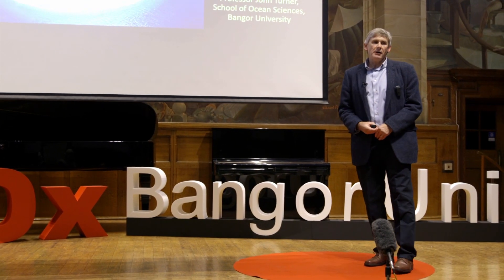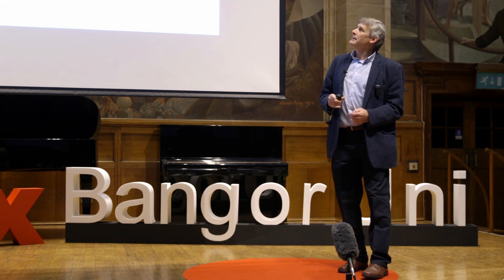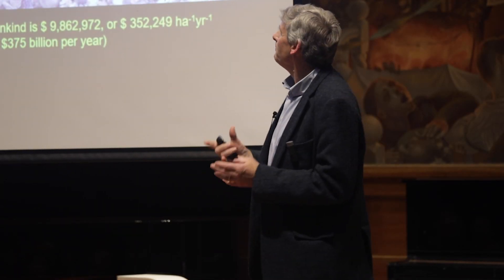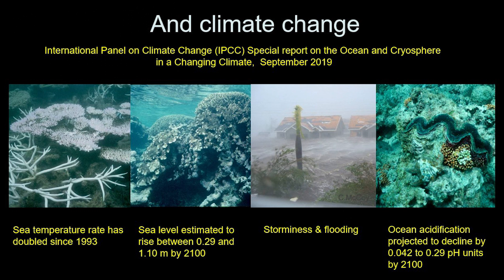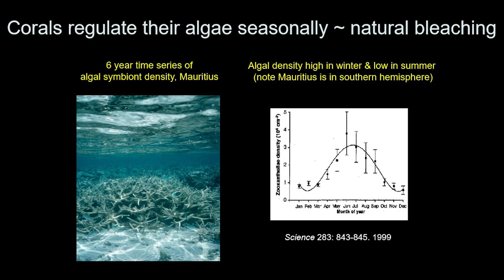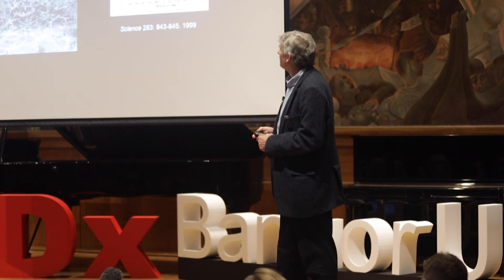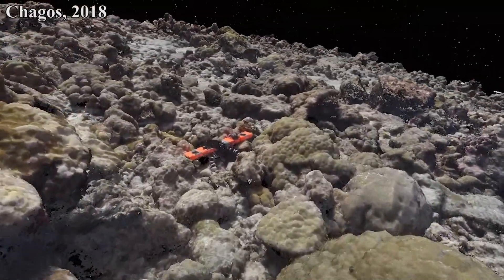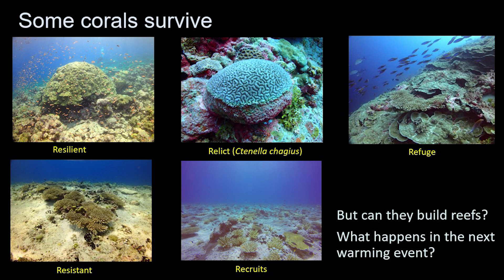Why Coral Reefs are Threatened by a Changing Climate | Prof. John Turner | TEDxBangorUniversity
Prof.John Turner talks about research on remote Indian island coral reefs.

Filmed by Gehad Medhat Ibrahim and Ryan Proudlove
Edited by Gehad Medhat Ibrahim I graduated in Joint Honours Botany and Zoology at the University of Bristol in 1981, and then progressed to doctorate research at the University of Oxford (St John's College), investigating the 'Ecology of Temperate Symbiotic Anthozoa'. In 1985 I moved to a NERC funded postdoctoral position at Bangor University, School of Animal Biology, where I investigated the 'Behavioural Ecology of Shoaling Fish' and specifically the 'Twilight Hypothesis'. In 1987, I transferred to the School of Ocean Sciences to take up a 5 year Research Demonstratorship in Marine Biology. I was Course Director of the MSc in Marine Environmental Protection for 22 years between 1989 and 2011. I developed research interests in mapping coral reef biotopes, Environmental Impact Assessment, Marine Protected Areas and Coastal Zone Management. I became a permanent member of staff in 1990, Lecturer in 1993 during which I held a Visiting Lectureship at the University of Mauritius, and was appointed to a Senior Lecturer in 2000. I was awarded a University Teaching Fellowship at the Graduation ceremony in 2007, and won a Bangor University Research Impact Award 2015 and received a personal Chair in 2016, and became Dean of Postgraduate Research, heading the Doctoral School in November 2016.  I am a Trustee of the Chagos Conservation Trust, and a Trustee of the Seawatch Foundation. This talk was given at a TEDx event using the TED conference format but independently organized by a local community.